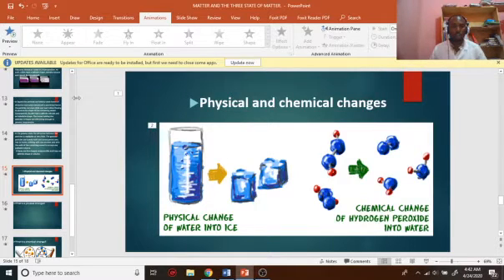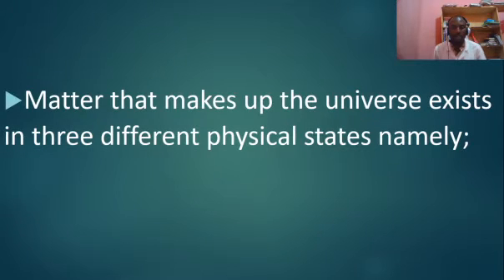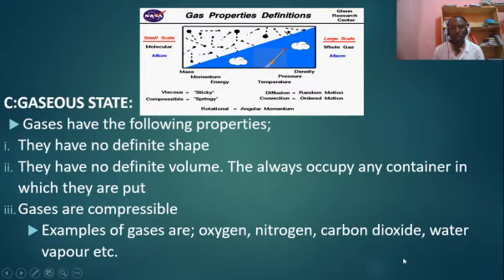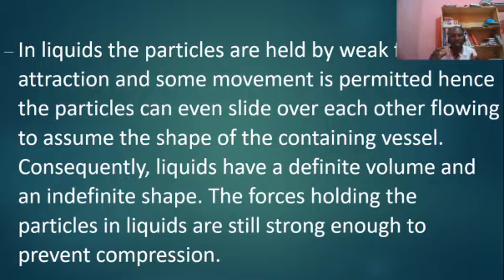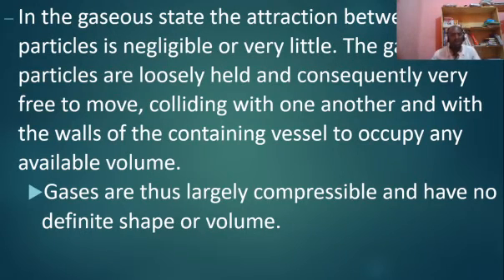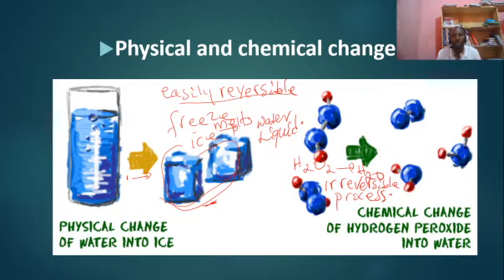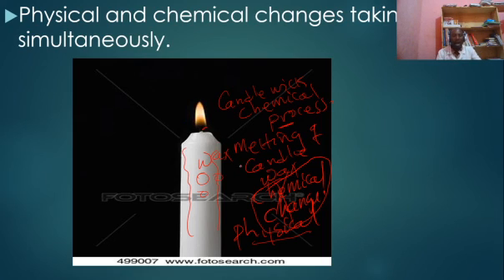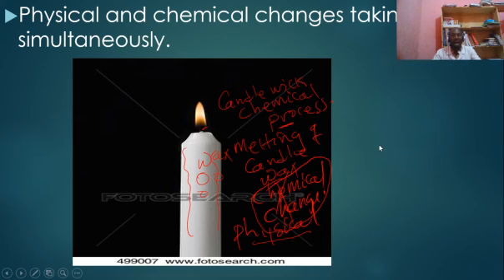SIMPLE KINETIC THEORY OF MATTER. PHYSICAL AND CHEMICAL CHANGES.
PHYSICAL CHANGE
CHEMICAL CHANGE.